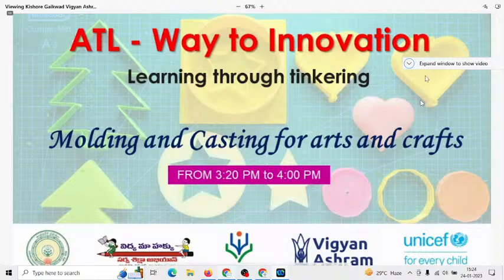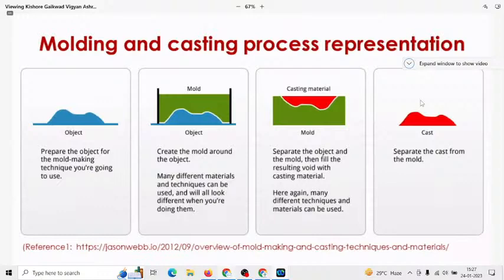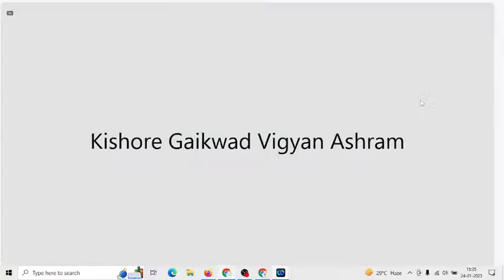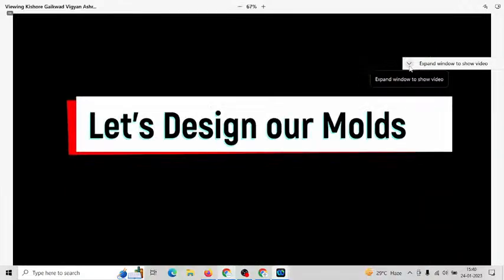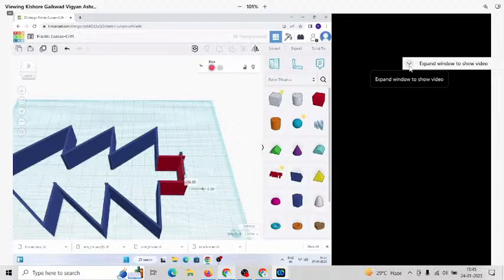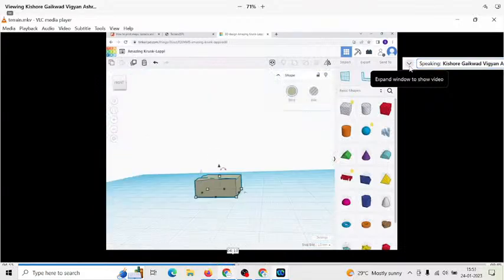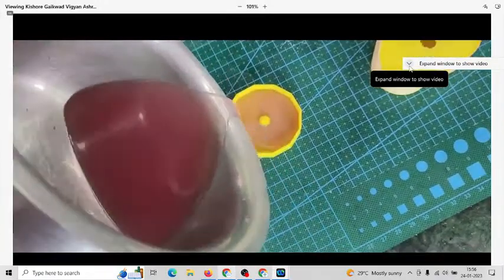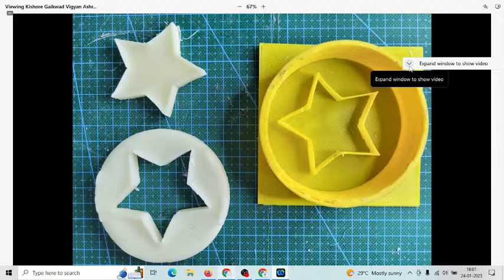Molding and Casting for arts and crafts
An initiative by AIM supported by Supported by Samagra Shiksha, Govt. of A.P, UNICEF & Vigyan Ashram